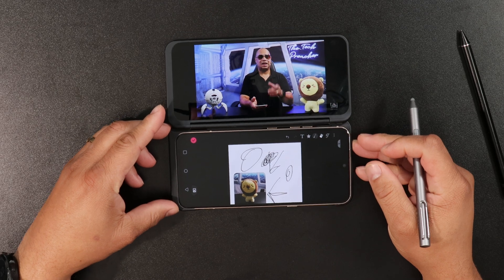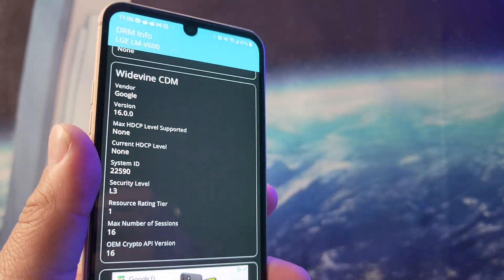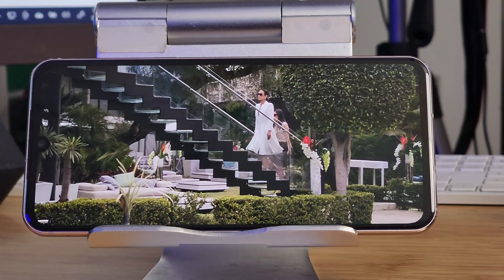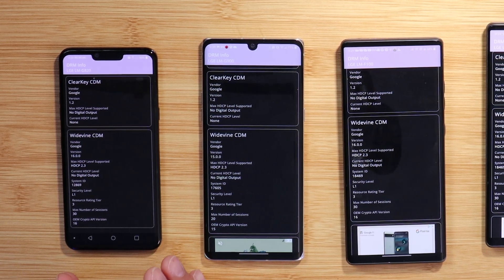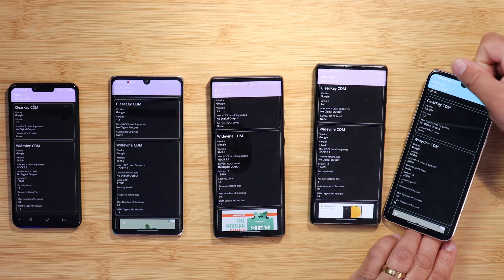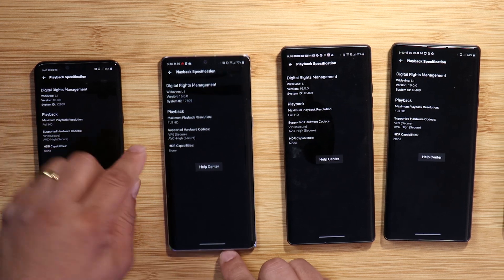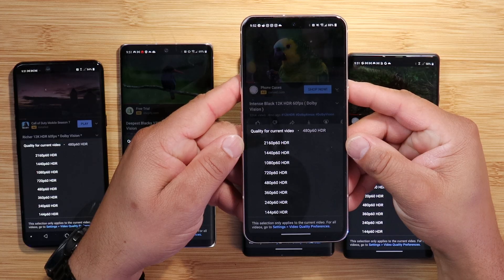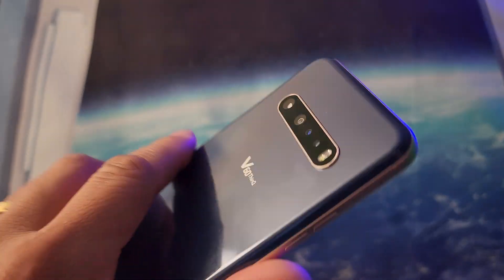LG V60 Android 12 Broke My Phone | Lost Widevine L1 Support | This Is Bad !!!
LG Dual Screen Case for LG